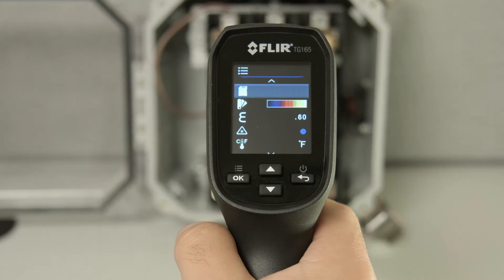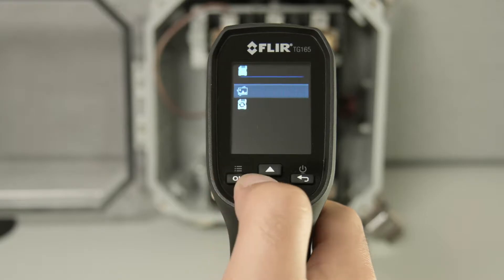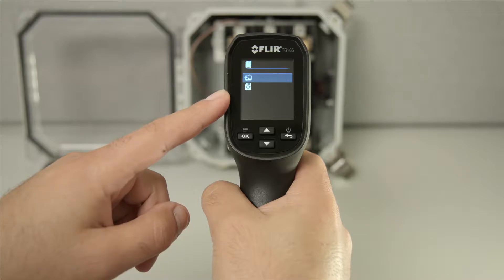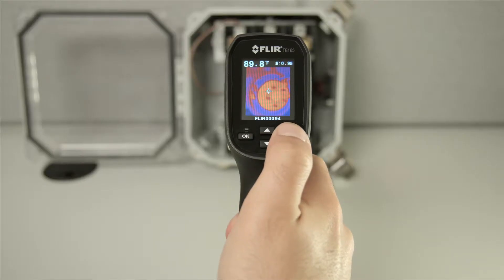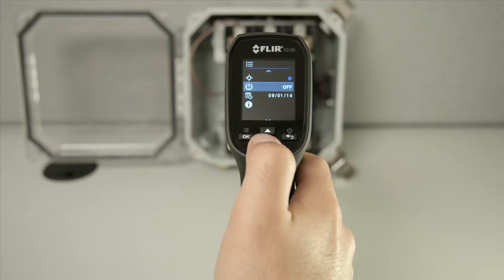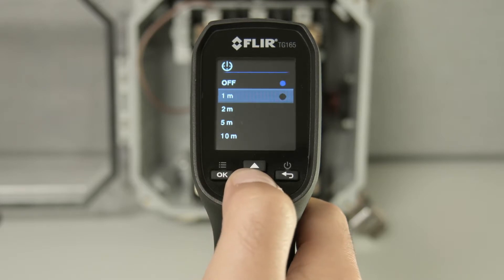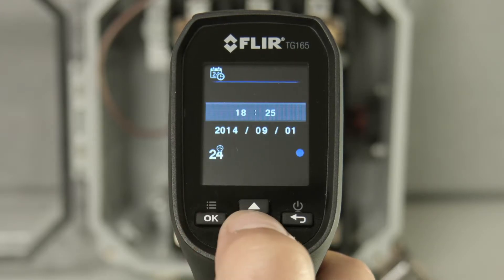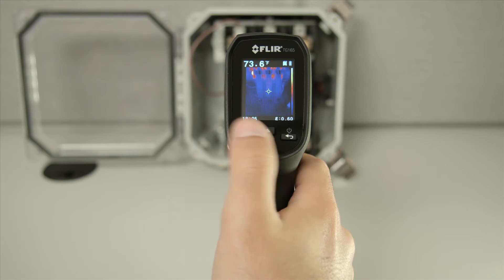FLIR TG165 Imaging IR Thermometer: Menu System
The TG165 features very simple menu options. To access the menu, push the "OK" button. Your first option is the SD card menu. Click "OK" to enter. From here we can click to enter the image gallery mode or select the SD card below to erase your card. Use the up and down arrows to toggle through your saved images and click back to exit.

The next option is to toggle between grayscale and iron color palettes. Next are the four emissivity presets. We'll go into the details of what to use when in another video. Below emissivity is the on/off toggle for the laser pointers. Click the "OK" button to choose if you want them automatically activated by the trigger.

Next is your choice between Celsius or Fahrenheit scales. You can also toggle to turn the targeting crosshairs on or off. Underneath that is your auto power off timer set. After autopower off you have your date and time menu. And last is an information menu that will show your firmware version, as well as your last calibration date.

That's the TG165's menu system.